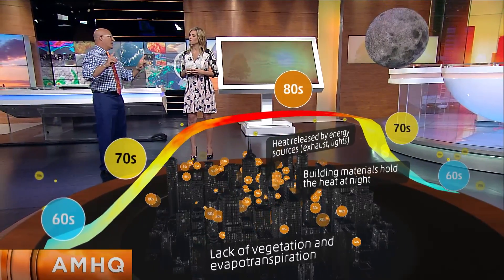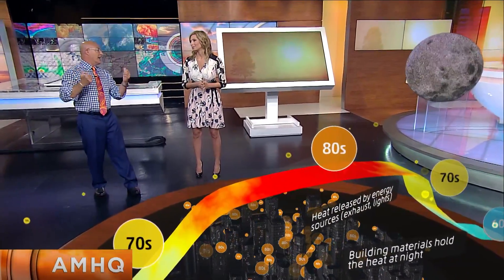Extreme Summer Heat & Urban Heat Island Effect Explained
Meteorologists Stephanie Abrams and Jim Cantore explain how you can get the extreme heat in the summer and the urban heat island effect.